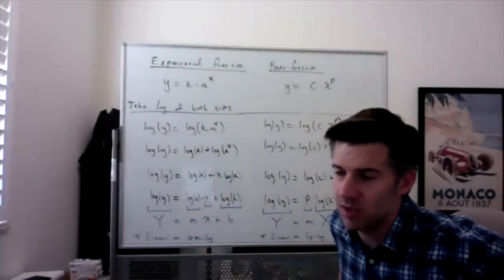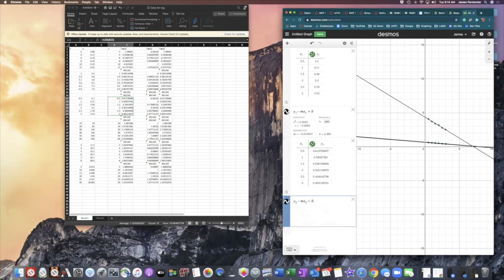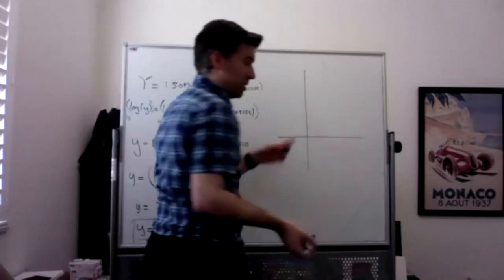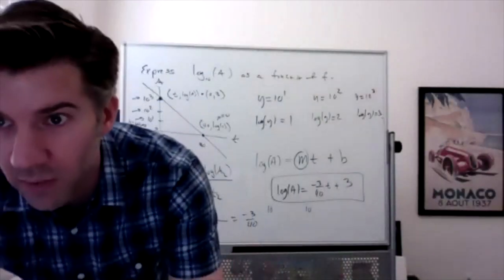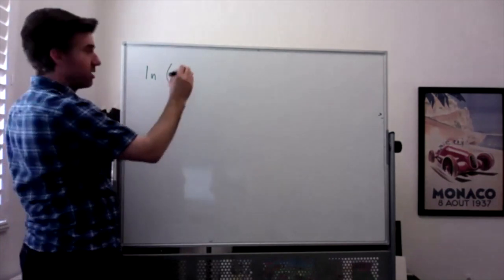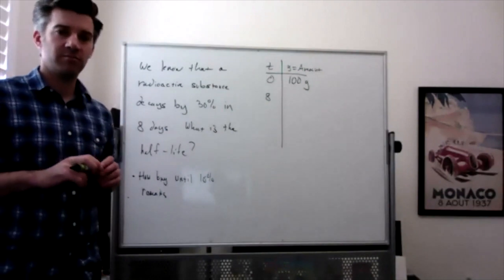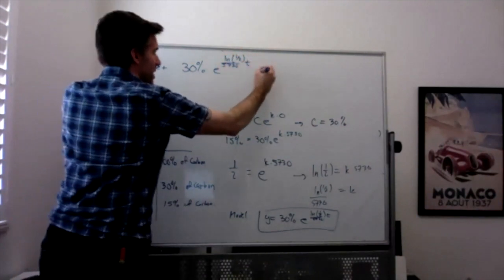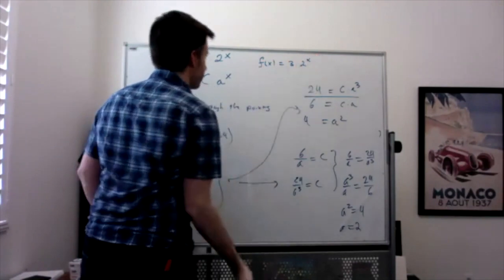Co-17A 10-13-2020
This video is log-log, semi-log, and exponential growth/decay